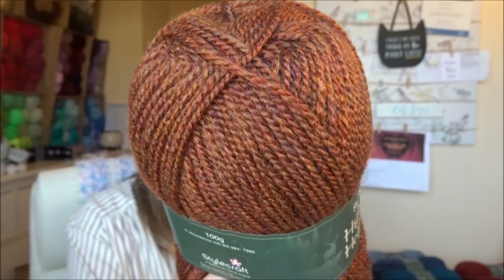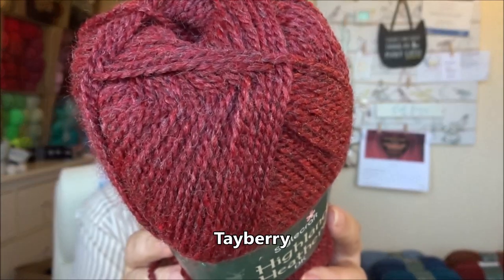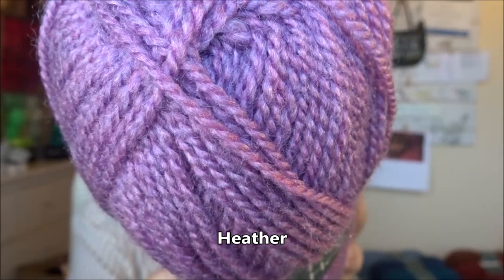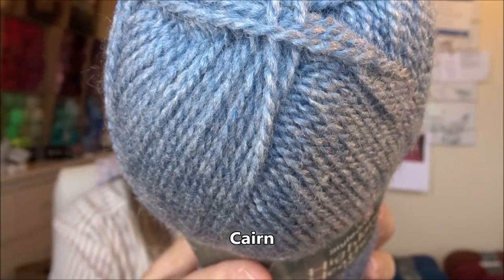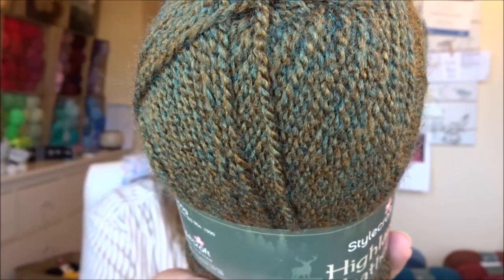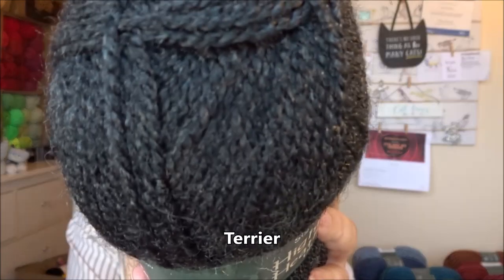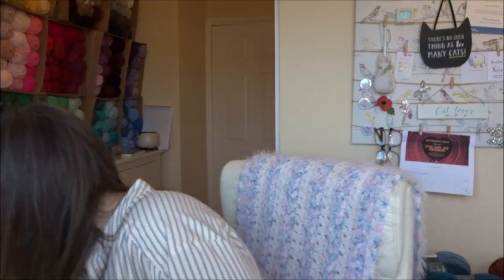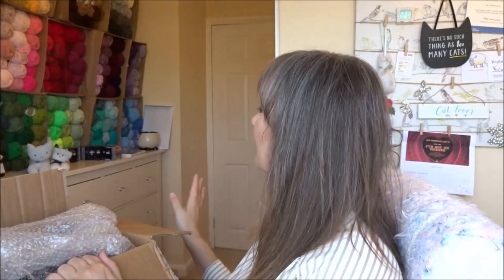Stylecraft Highland Heathers DK Yarn Review - All 19 shades!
Stylecraft Highland Heathers
DK weight
100 gram balls / 272m / 297y
100% Premium Acrylic

And don't forget to use your Honey extension to save you money at LoveCrafts, The Knitting Network plus lots more places